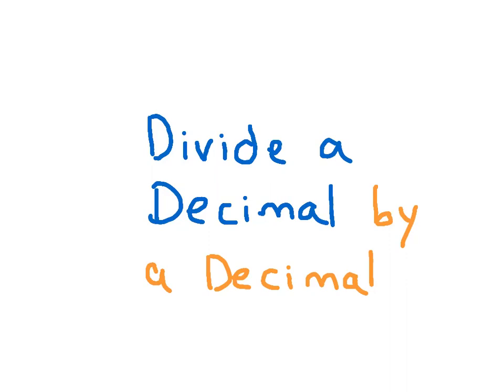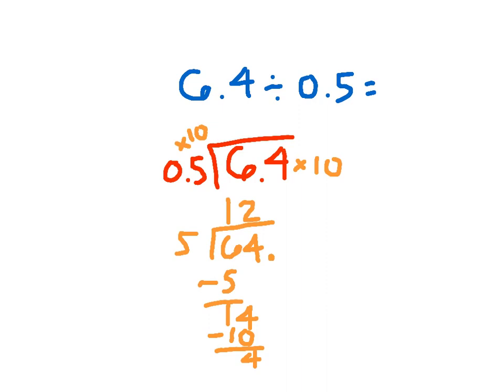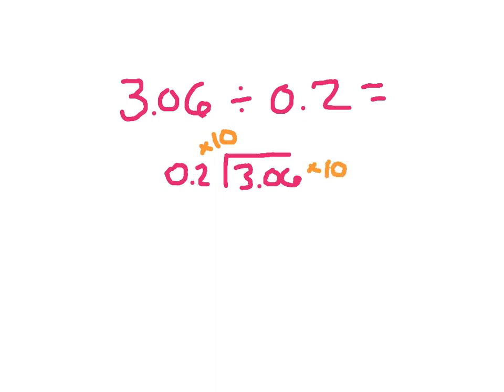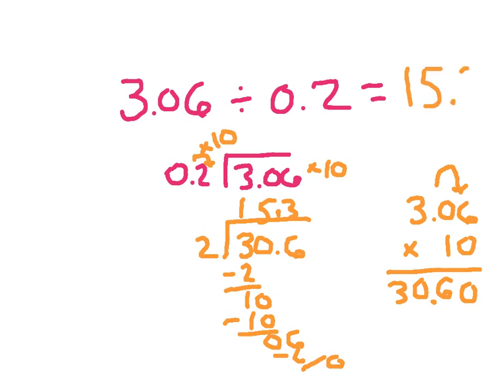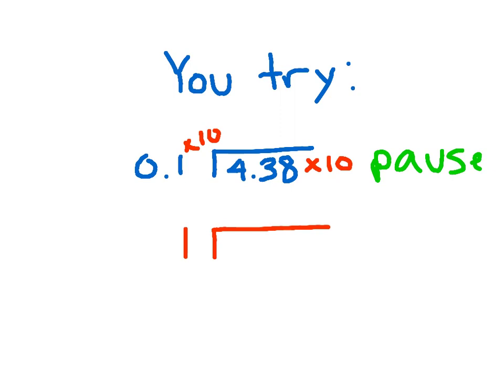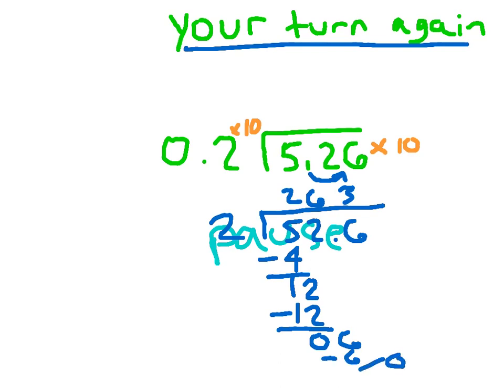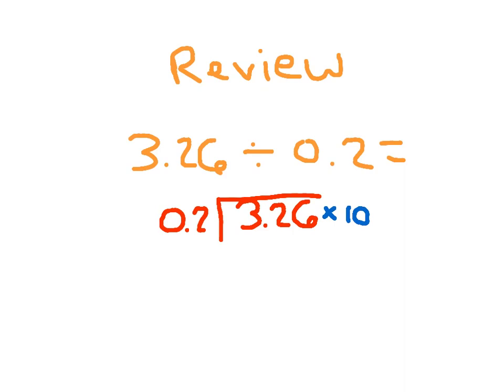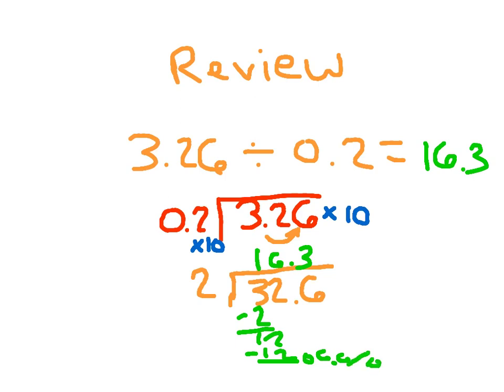Dividing a Decimal Number by a Decimal Number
In this lesson, you will learn how to divide a decimal by a decimal.  For instance, 0.7 / 0.2 = 0.35.